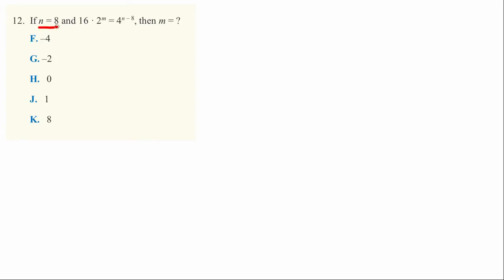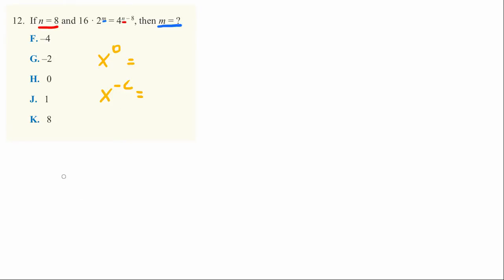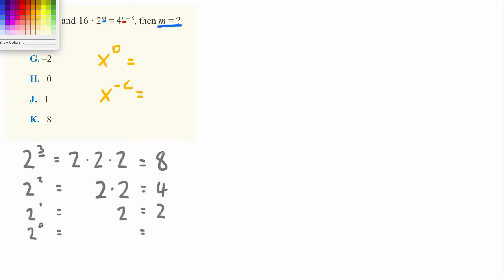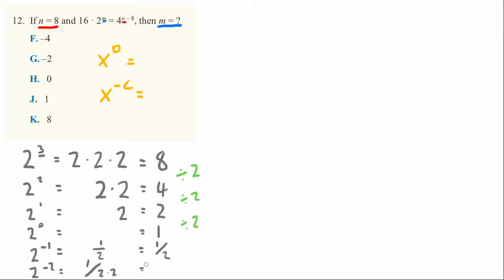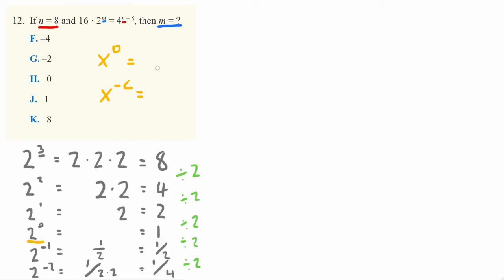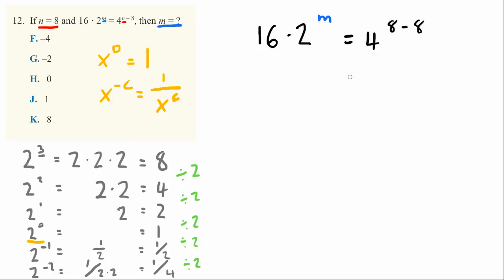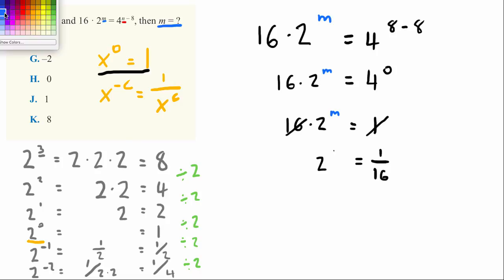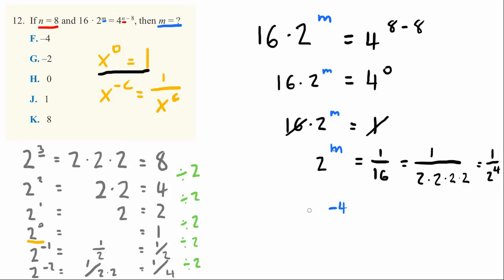ACT Practice Exam - Math Set 3 Question 12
If n = 8 and 16 · 2^m = 4^(n - 8), then m = ?